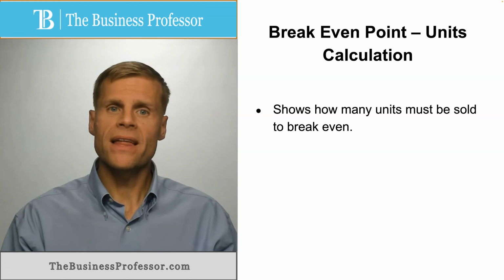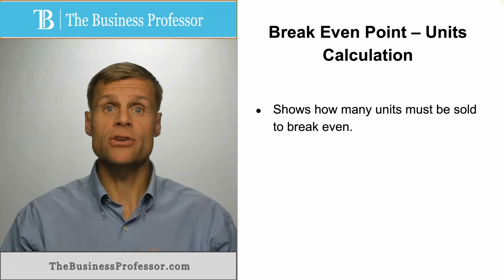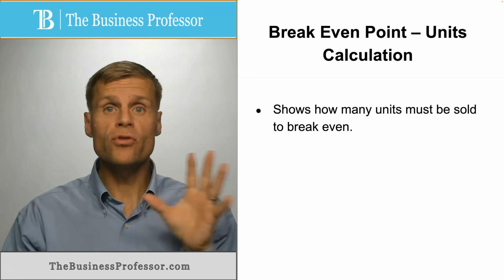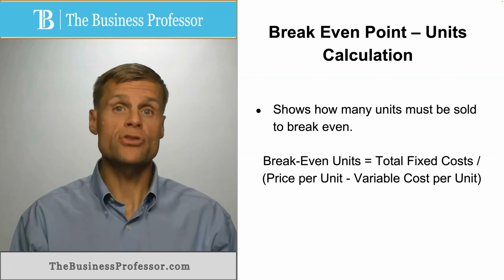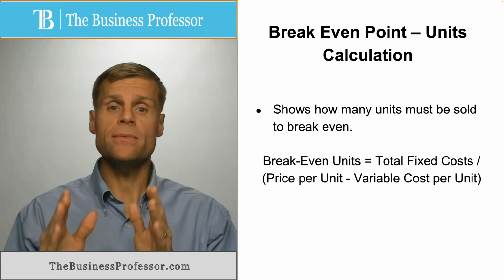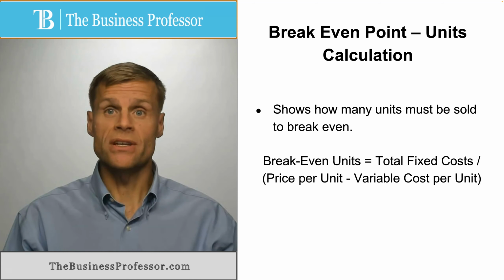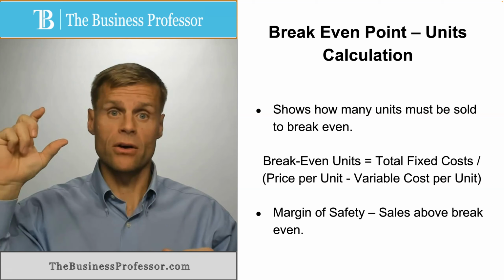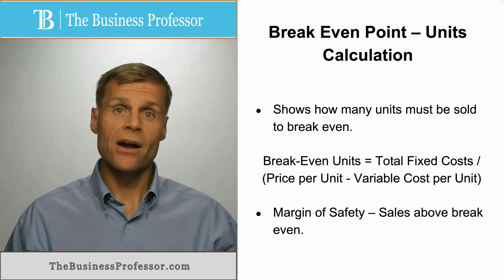Break Even Point - Units Analysis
What is the Units Analysis of the Break Even Point?